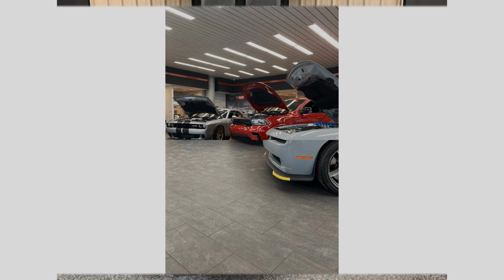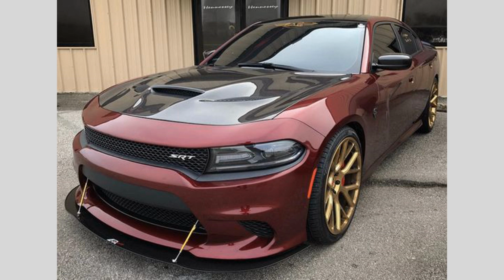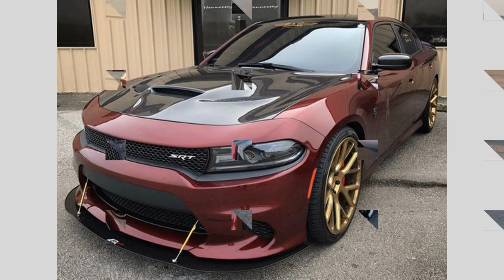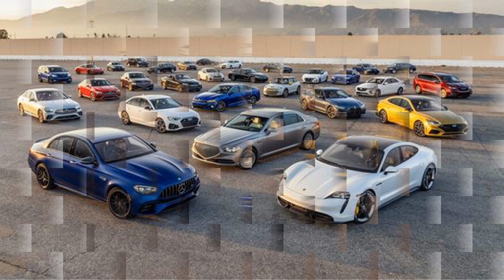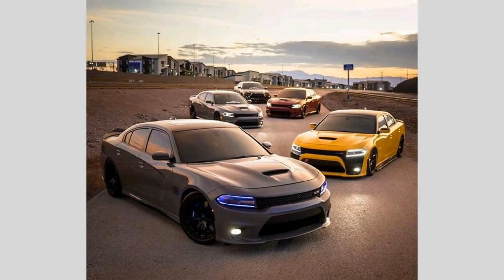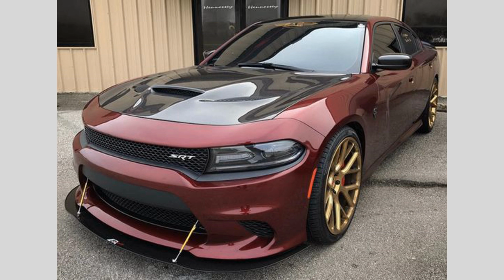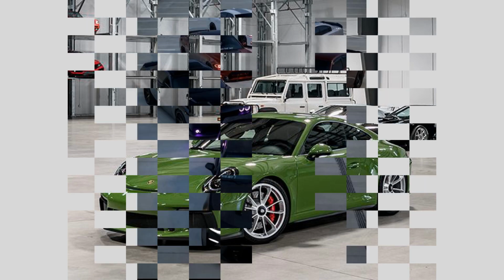HOW TO START YOUR OWN CAR CLUB